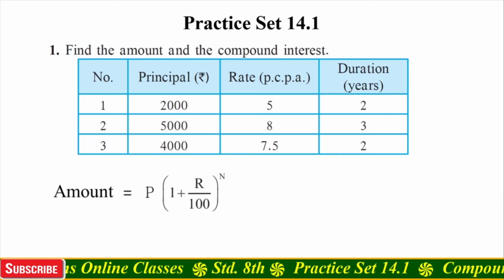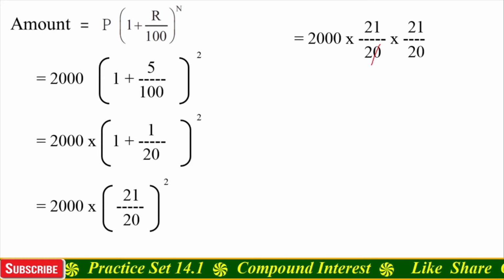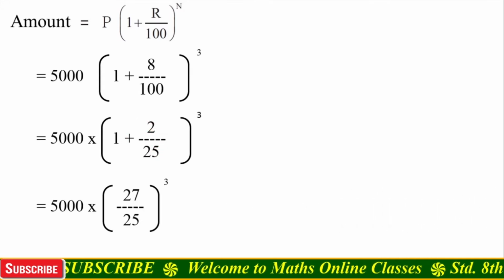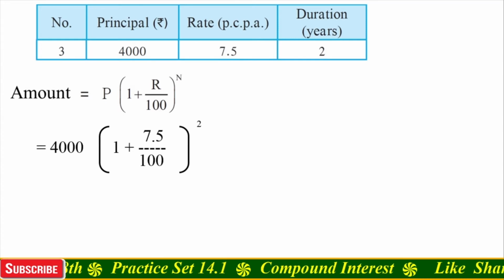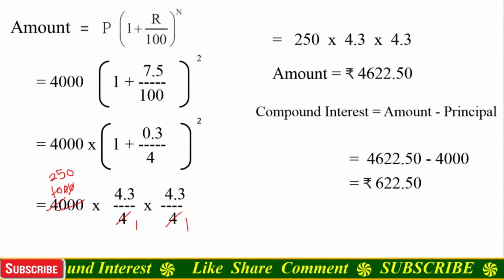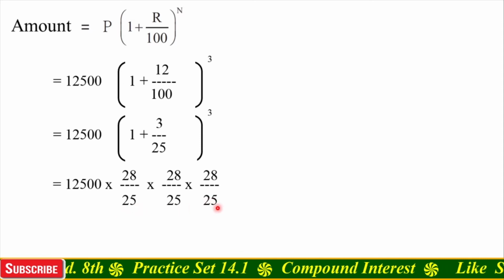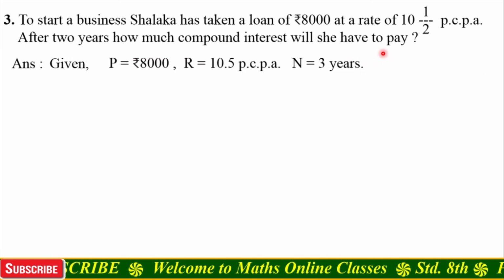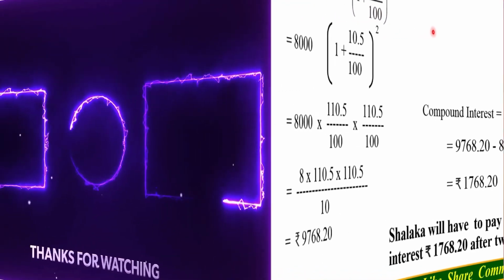Practice Set 14.1 | Compound Interest | Std. 8th | Maths Online Classes | Padua High School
A person takes a loan from institutes like bank with fixed rate of
interest. After stipulated time he repays the loan with some more money. The additional money paid is called interest.
In this video we learnt how bank charges compound interest for a fixed deposit or a loan.

AND PRESS BELL ICON
THANK YOU VERY MUCH FOR WATCHING AND SUPPORTING US.